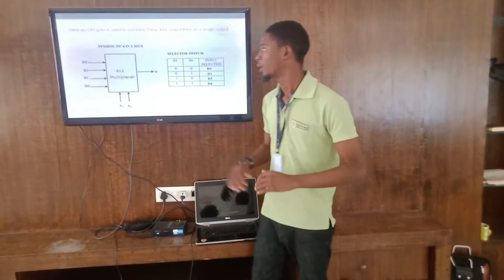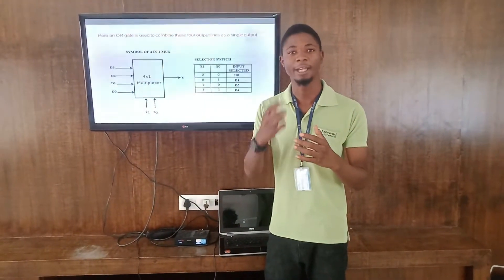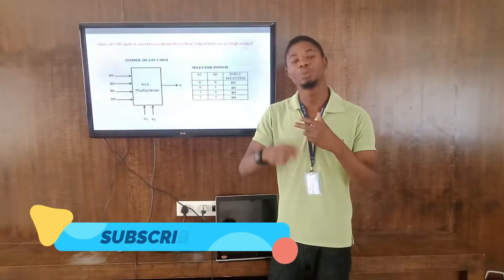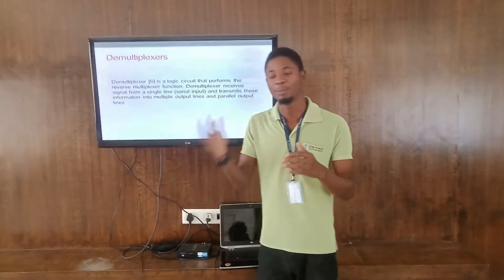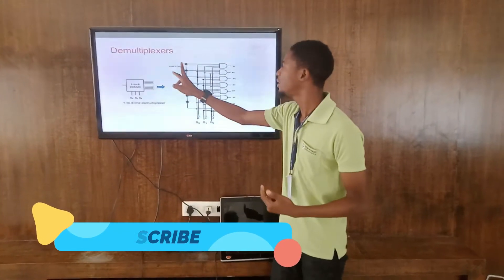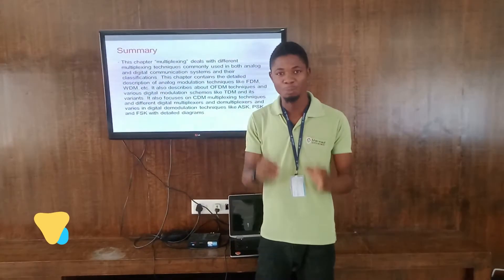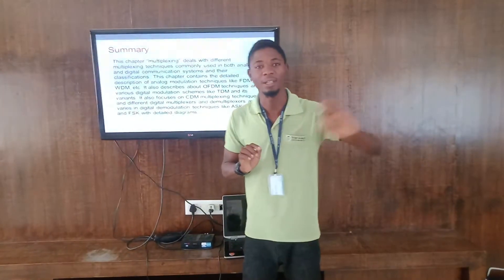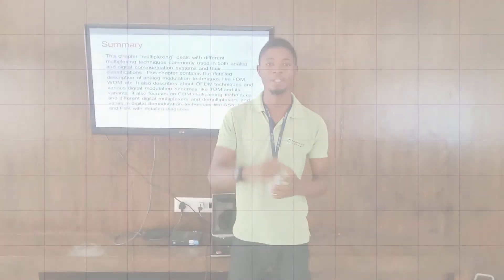Multiplexing Part II By Ibrahim Inusa @Marwadi University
Multiplexing (or muxing) is a way of sending multiple signals or streams of information over a communications link at the same time in the form of a single, complex signal; the receiver recovers the separate signals, a process called demultiplexing (or demuxing).  watch part 1 before this.